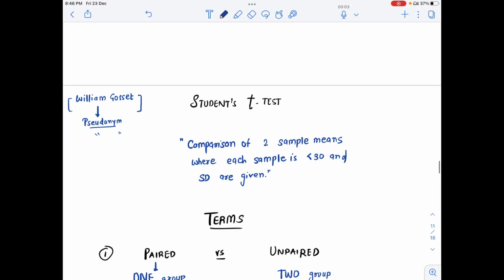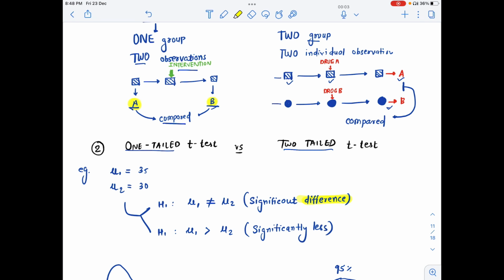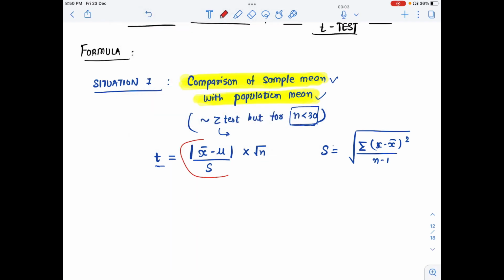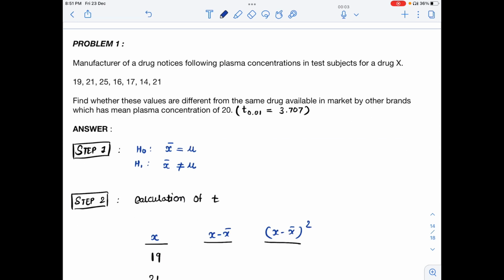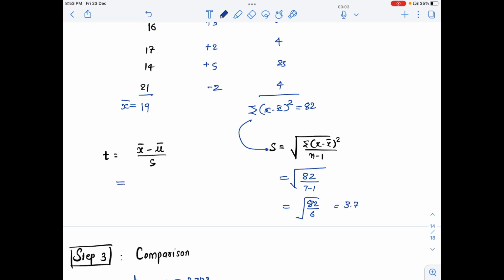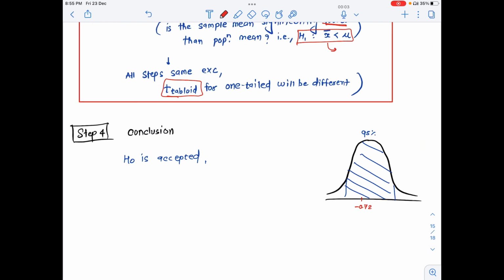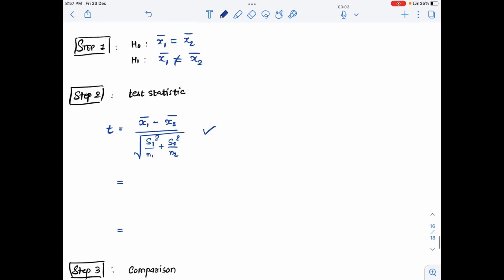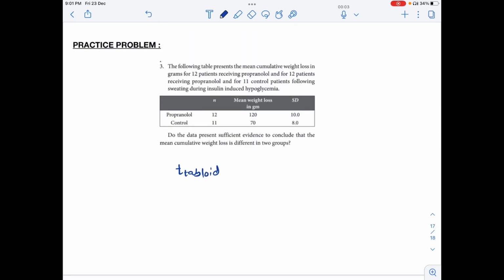Student’s t-test | Unpaired or Independent t-test | Hypothesis Testing | Biostatistics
There are two types of t-test out of which, unpaired t-test is dealt with in this video. Paired t-test will be uploaded soon in the future.

ANSWERS TO THE PRACTICE PROBLEM :

T value = 13.16

Result = Significant